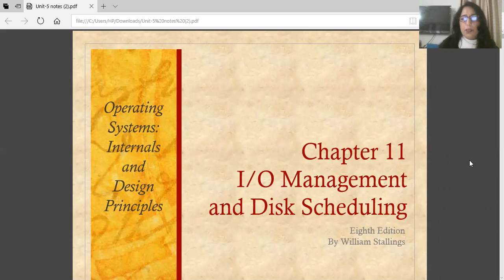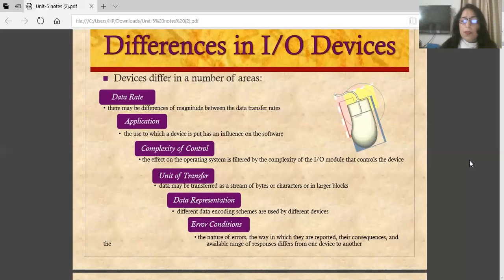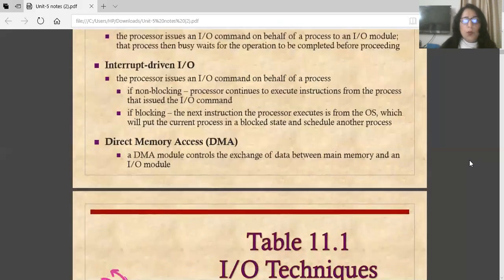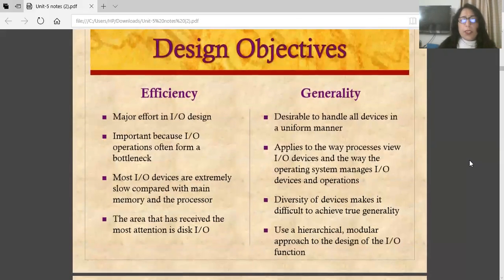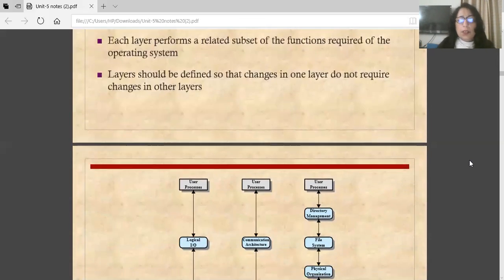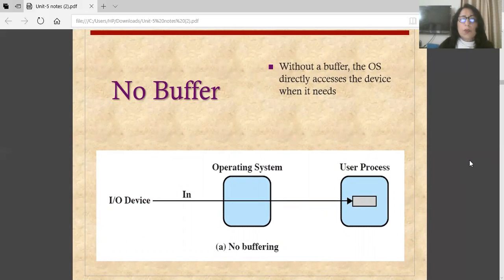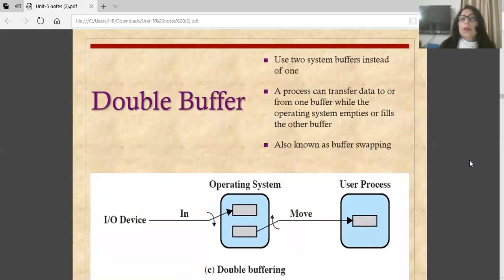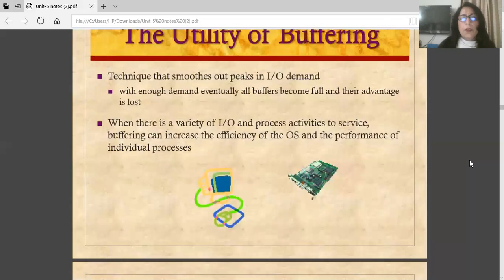Operating Systems Unit5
Lecture on Input/Output Management & disk scheduling